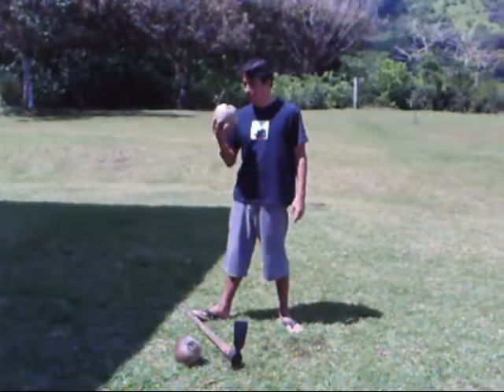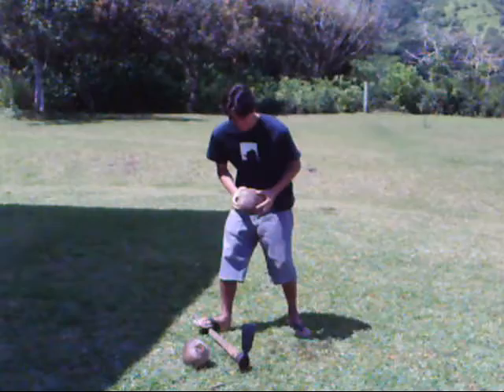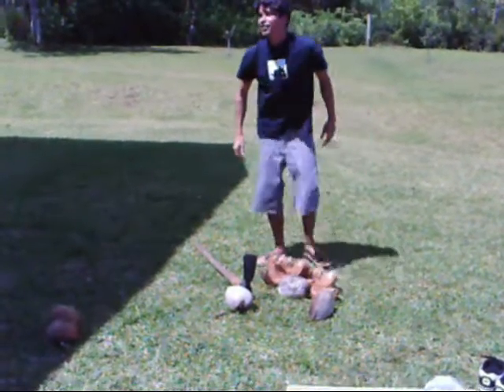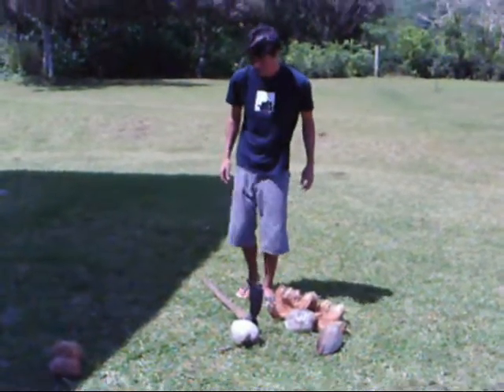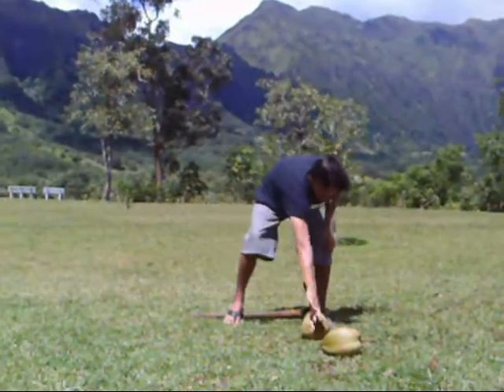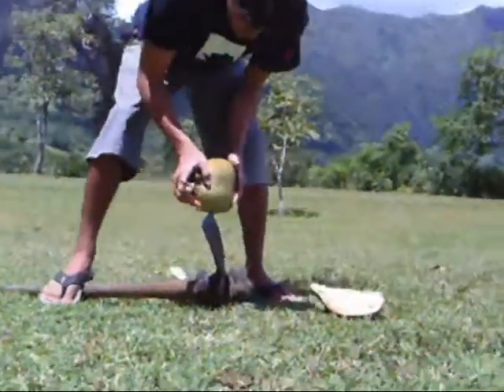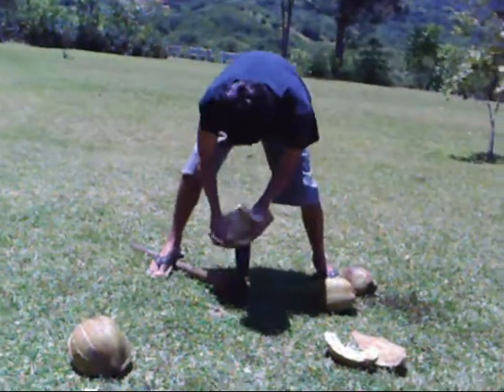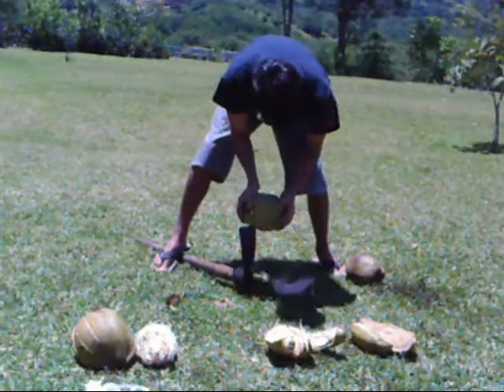Coconut Challenge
You can order fresh Hawaiian Coconuts and Live Coconut Sprouts
They are not treated with heat, chemicals, or irradiation.  Taste a bit of paradise delivered straight to your door.